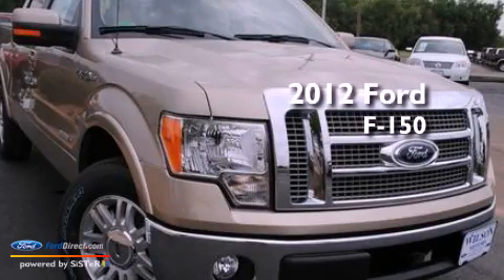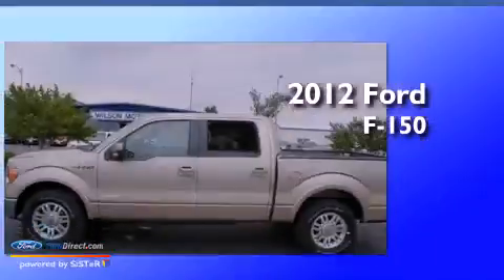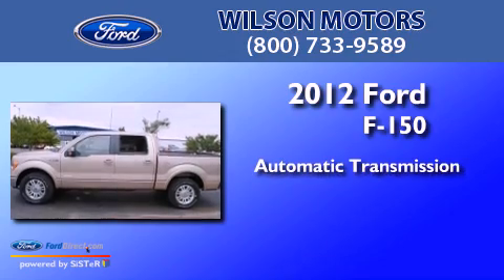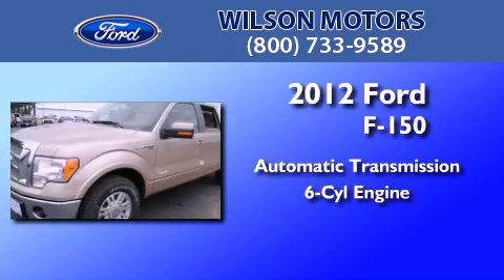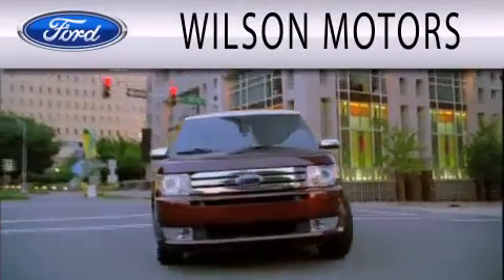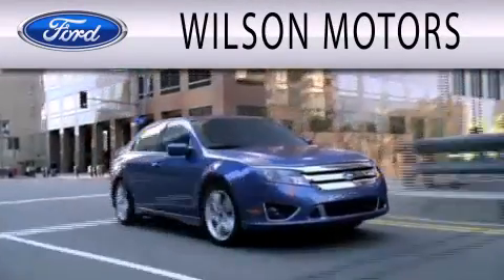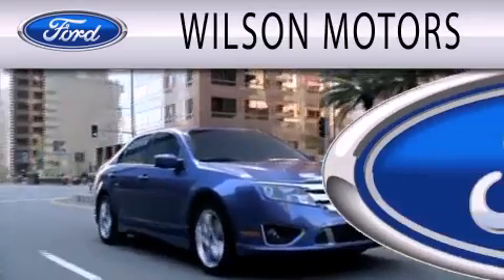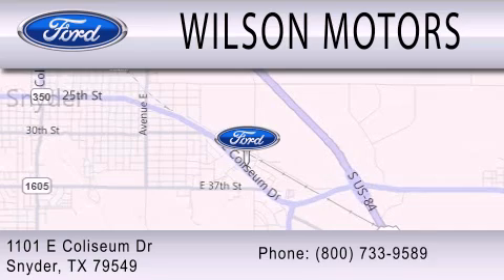2012 Ford F-150 Snyder TX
Year : 2012
 Make : Ford
 Model : F-150
 Engine : 3.5L V6 24V GDI DOHC TWIN TURBO
 Trans . : 6-SPEED AUTOMATIC
 Exterior : GOLDEN BRONZE METALLIC

 Interior : TAN
 Stock : CFB84147

 1101 East Coliseum Dr.